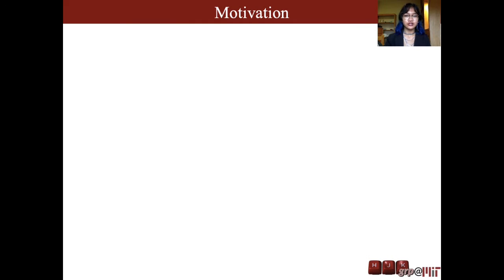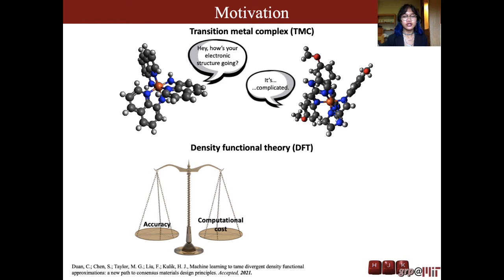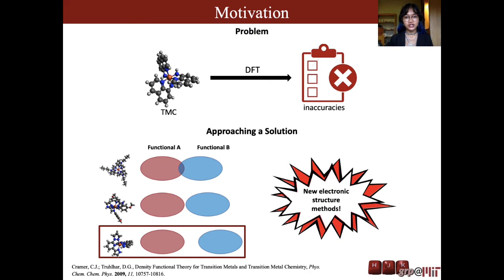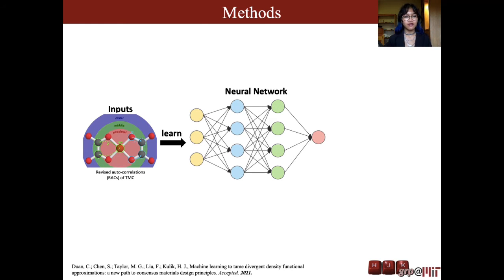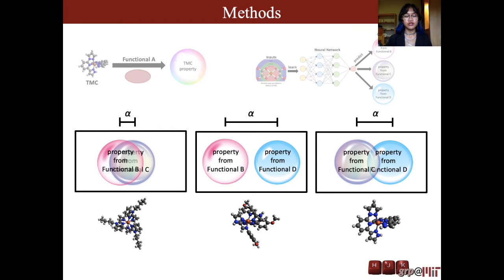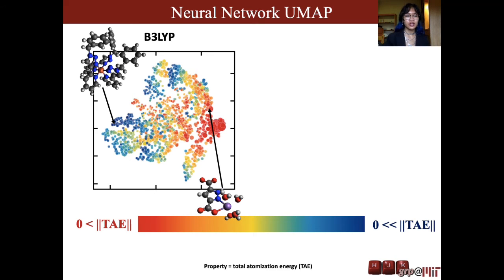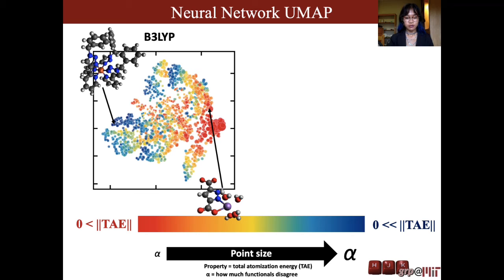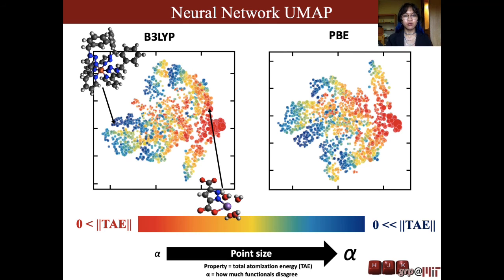Exploring Transition Metal Complex Space with Computation and Artificial Neural..., Adriana Ladera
Full Title: "Exploring Transition Metal Complex Space with Computation and Artificial Neural Networks"